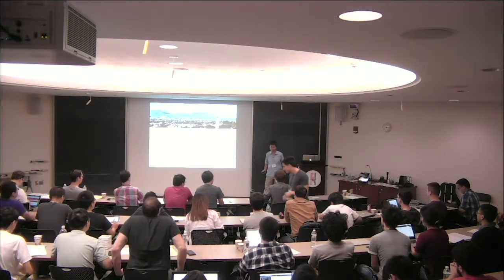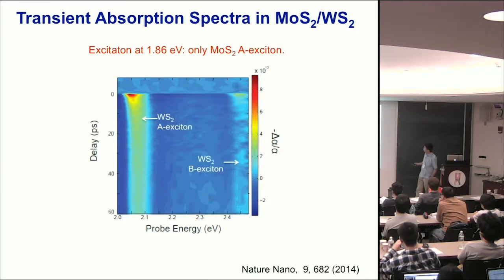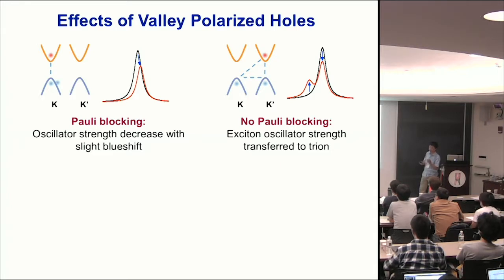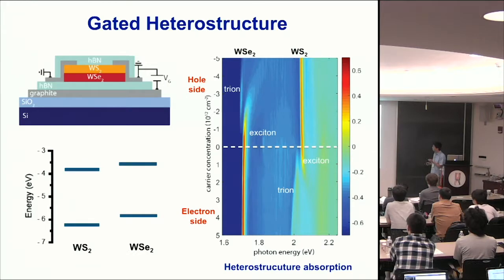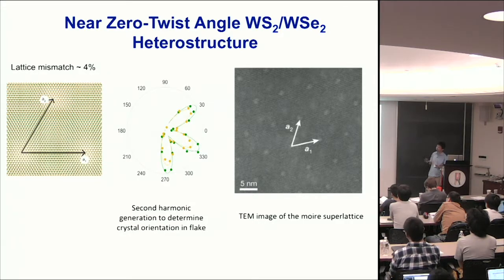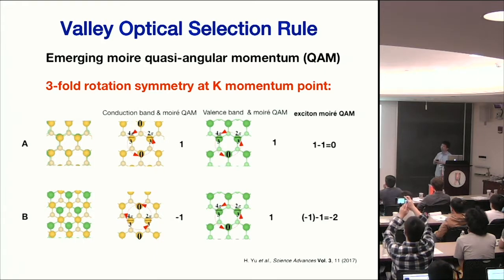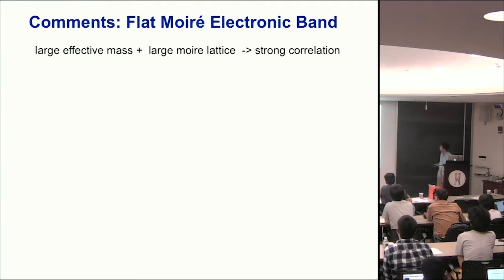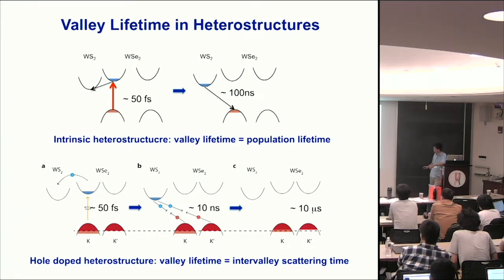PSSCMP 2019; Feng Wang: Moiré excitons in transition metal dichalcogenide heterostructures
The 2019 Princeton Summer School on Condensed Matter Physics (PSSCMP). Speaker: Feng Wang, University of California, Berkeley, 2nd talk.